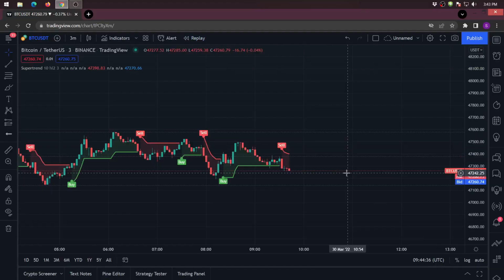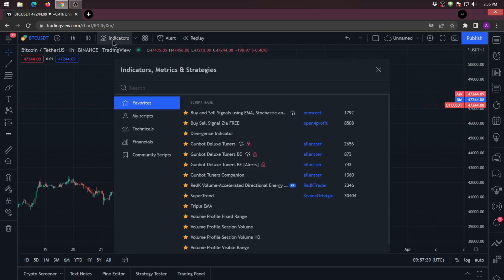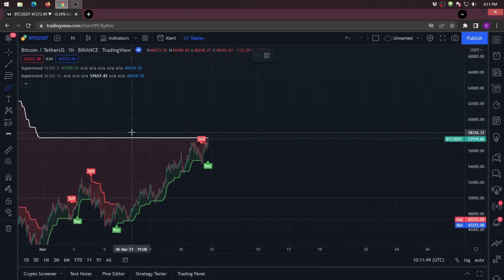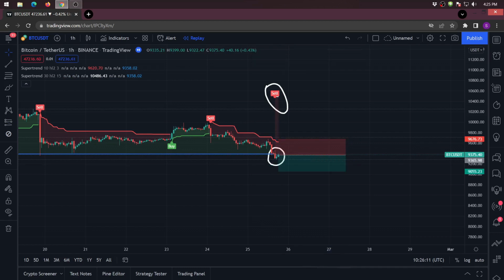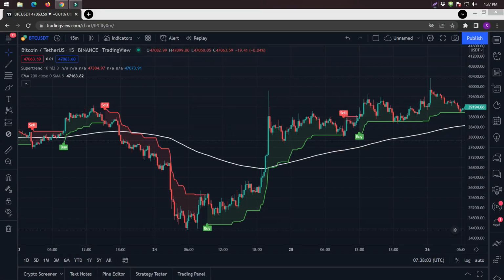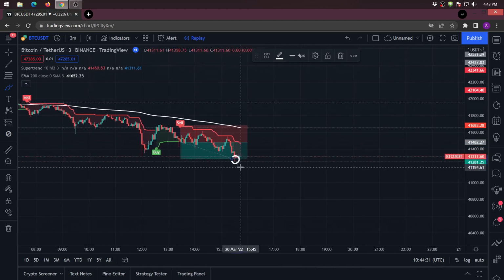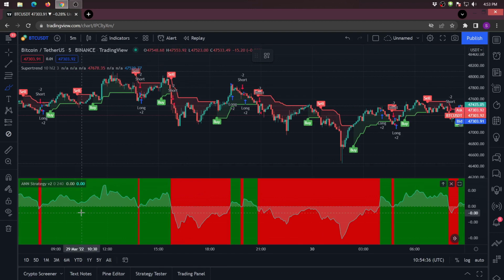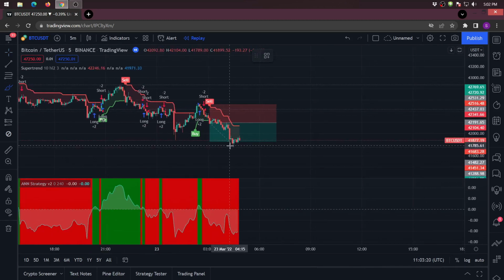Top 3 Supertrend Trading Strategy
Supertrend indicator is trend following indicator like moving average.
The supertrend gives us buy and sell signal all the time even range market "this is big problem with the Supertrend "

Because the Supertrend give us false signal on ranging market.
If you trade on range market  by super trend signal,
its very difficult to stay profitable.

So how you can filter the  pure signal from Supertrend ?
In this video, I will teach you top 3 super-trend trading strategy, that will help you to generate pure signal from Supertrend.

🌐🔗All Important Links & Information — Check Below! 👇

🌐 Full Course.

🌐👇Trading Exam.

List of the Indicator/Coin/Time frame I Used on These strategies

-  1st Strategy  -
crypto currency : Bitcoin
Time Frame : 1h
Indicator
Supertrend  x2
-1st Indicator Setting (default)
-2nd Indicator Setting
ATR Period Value =30
ATR Multiply Value =15

- 2nd Strategy -
cryptocurrency : Bitcoin
Time Frame : 3m
Indicator
- EMA / Moving Average Exponential (Length 200)
- Supertrend

3nd Strategy
cryptocurrency : Bitcoin
Time Frame : 5m
Indicator
- Supertrend
- ANN Startegy V2 (Time Frame 4h)

Start your trading journey with low fees.

⬇️ You Can Get Connected With Us for Learn More Trading Strategy.